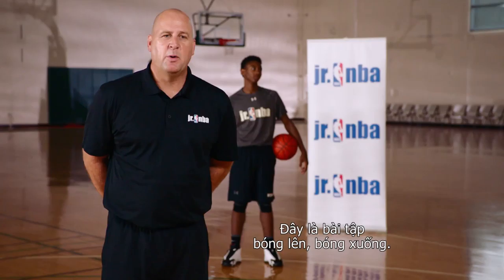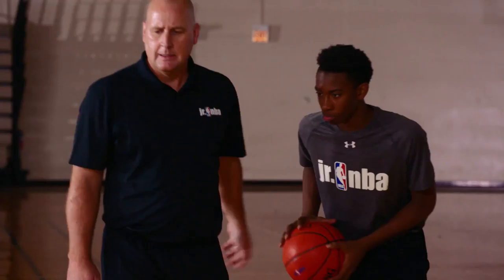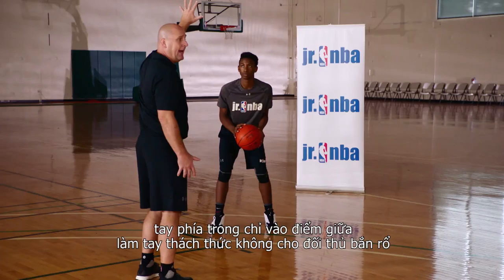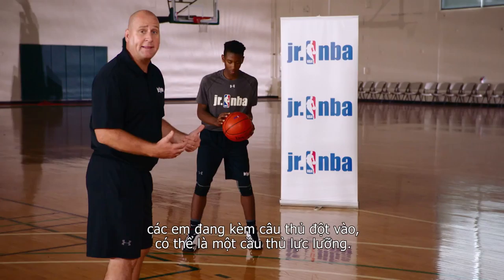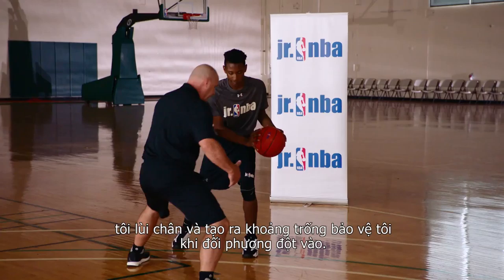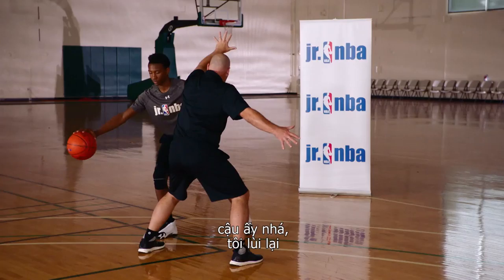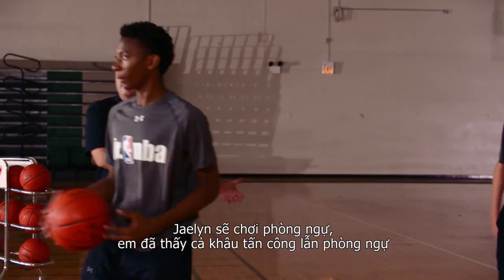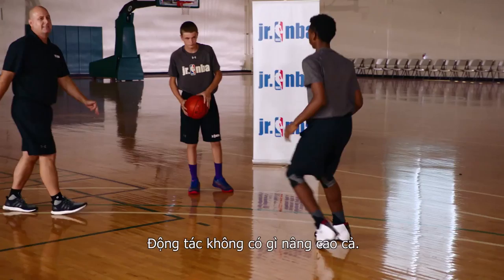Up or Down Game (Vietnamese)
Watch Jr. NBA Coach Jeremiah Boswell play the Up or Down game to practice ball handling with your head up.